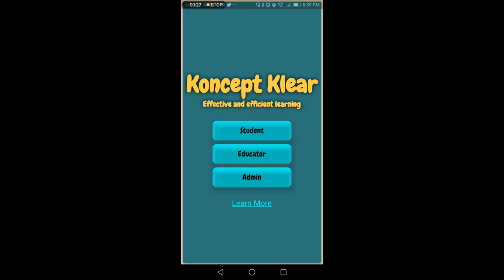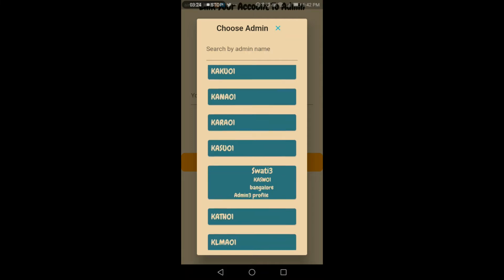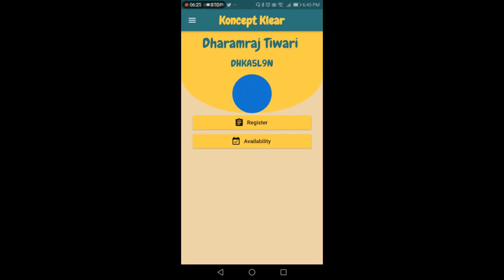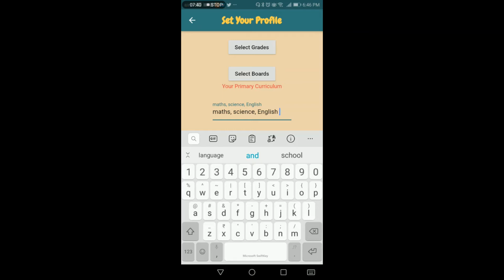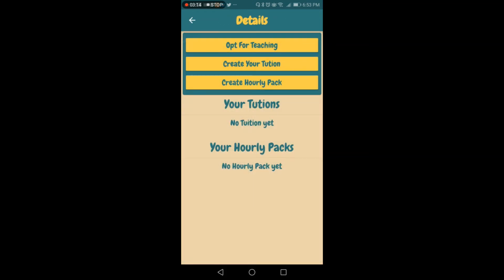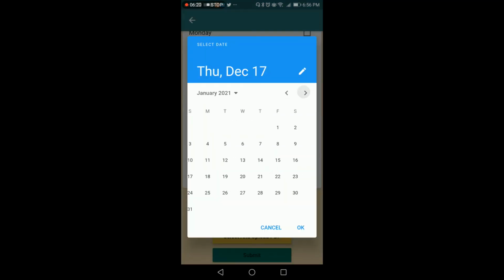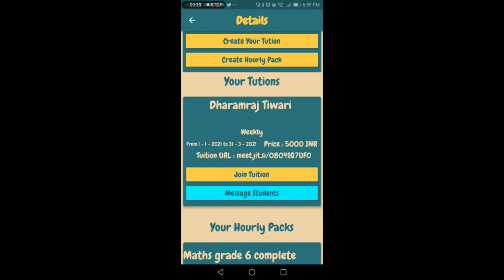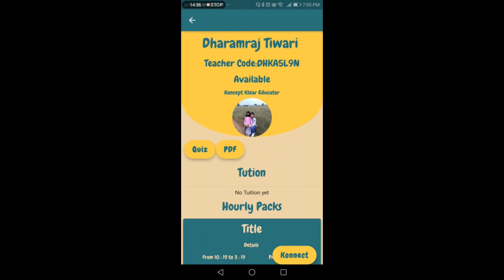Educators Registration process in Koncept Klear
This video provides end to end demo of registration process for Educators in Koncept Klear platform.